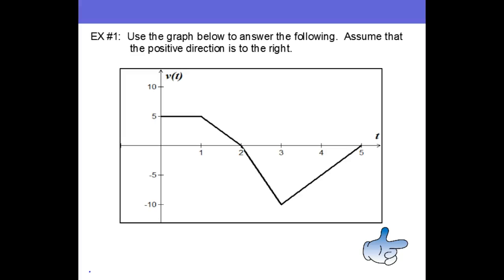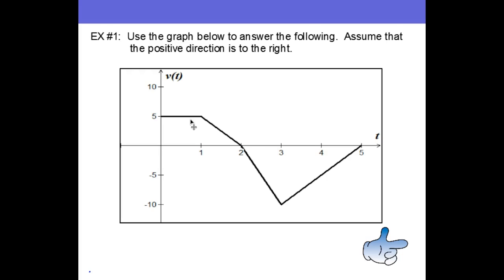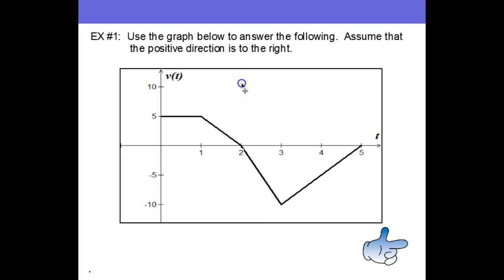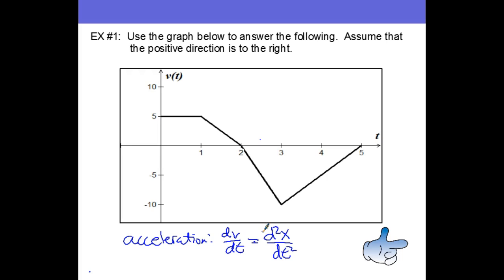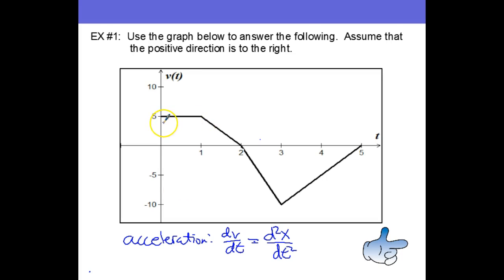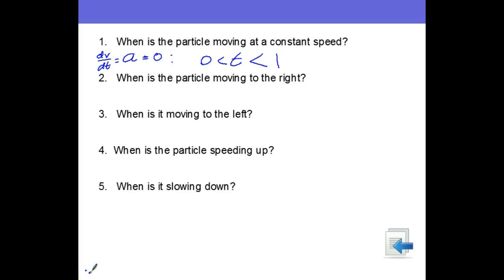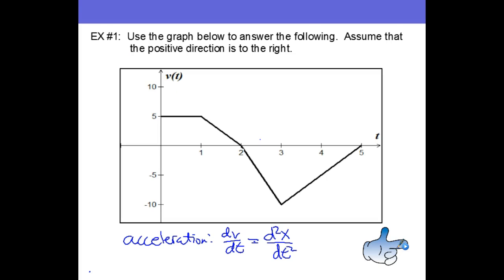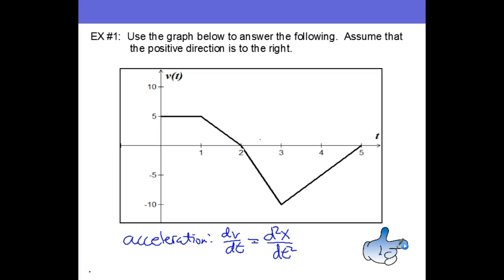OLD 3.2: Example 1 (1-3)